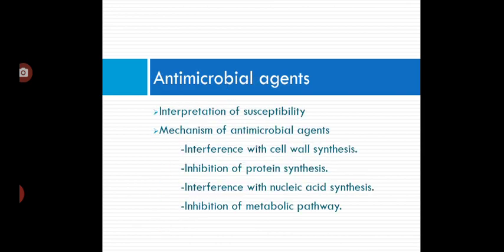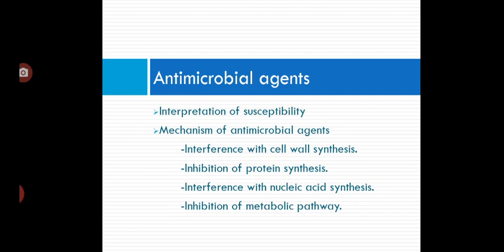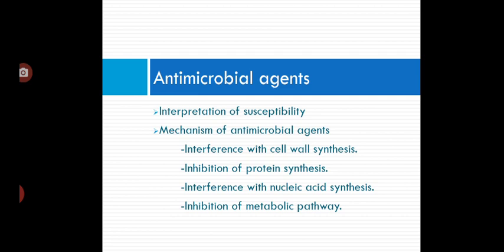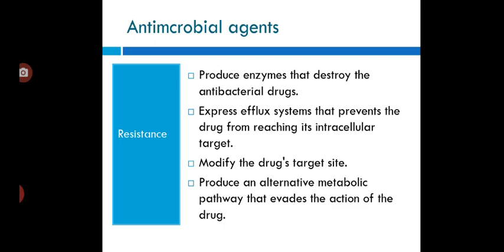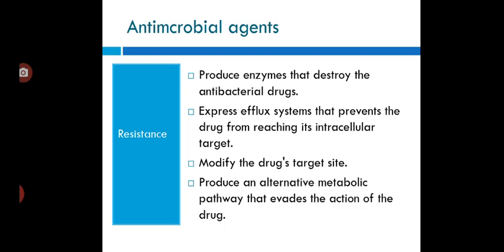sterilization, disinfection, universal precautions & antimicrobial agents Part II